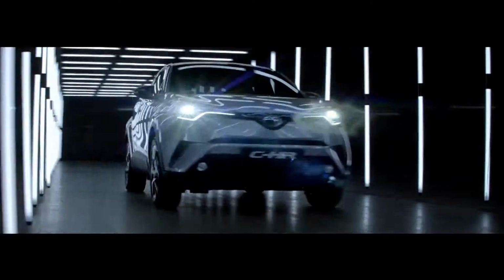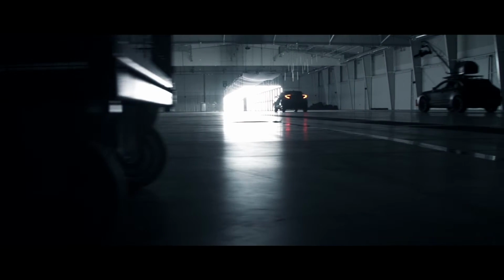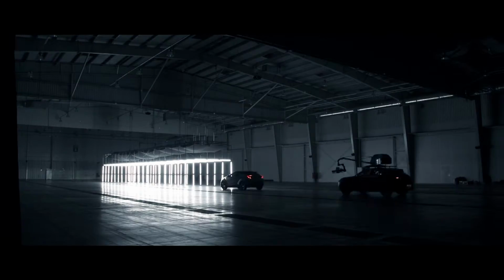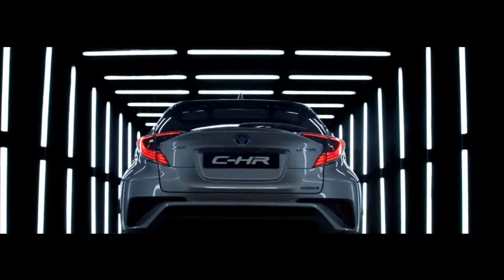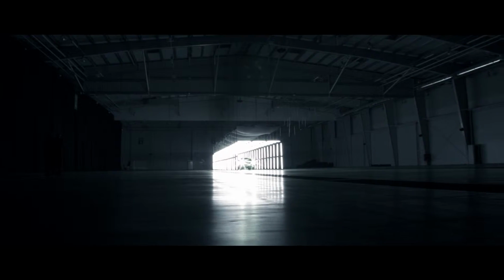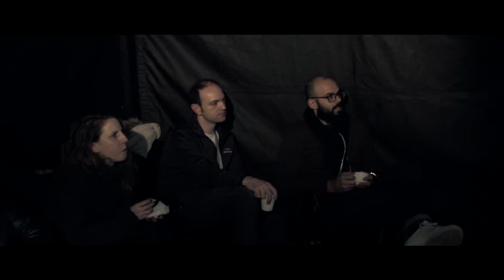Making off z planu zdjęciowego nowej reklamy TOYOTA C-HR dla Papaya Film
DOP: Paweł Mikoś: QUASAR FILM